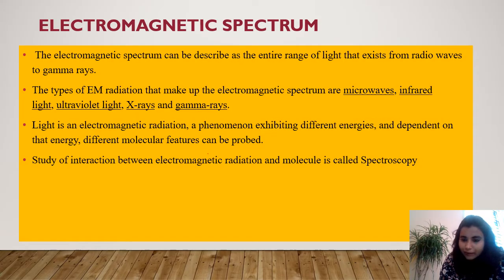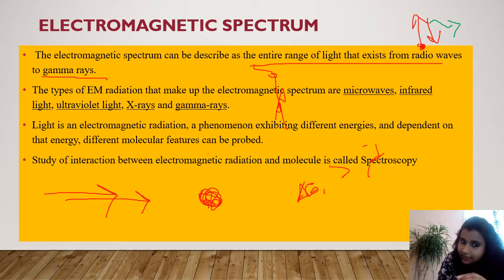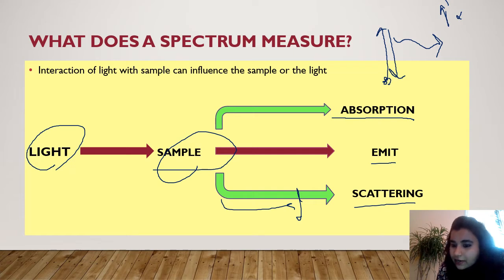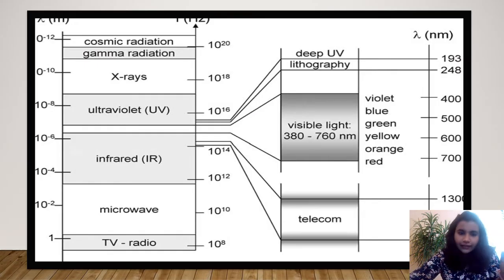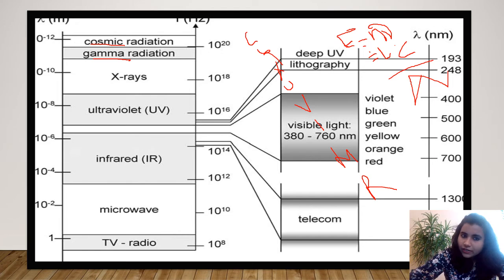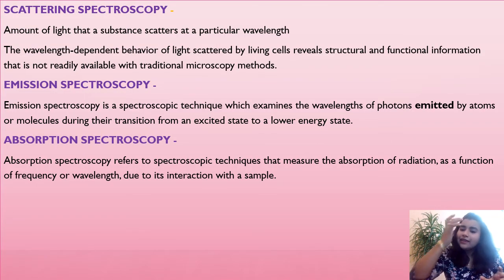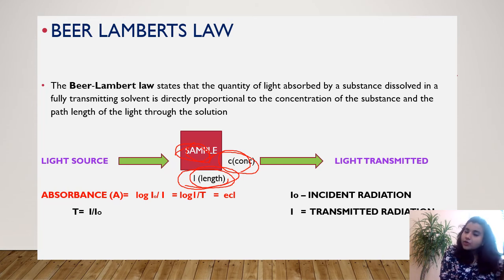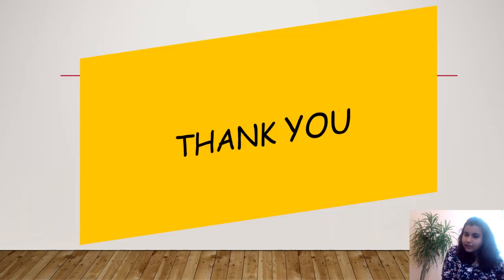E SPECTRUM BASICS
Hello Everyone !!
In this video i have discussed about basics of spectroscopic techniques .